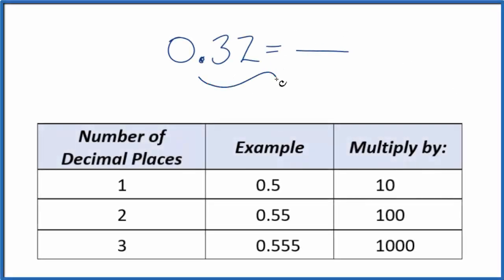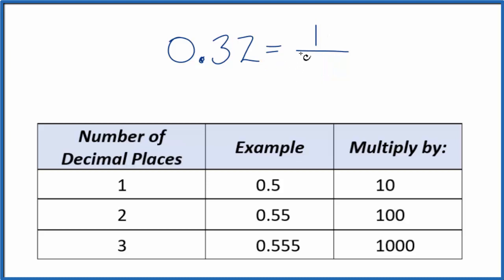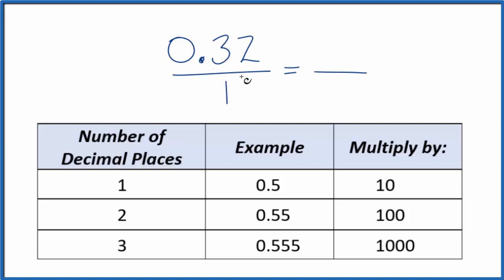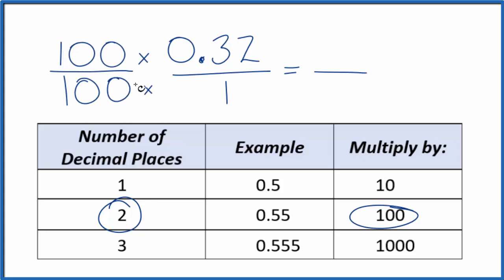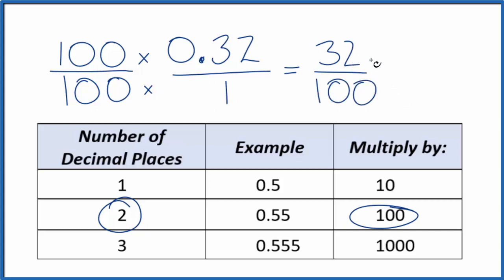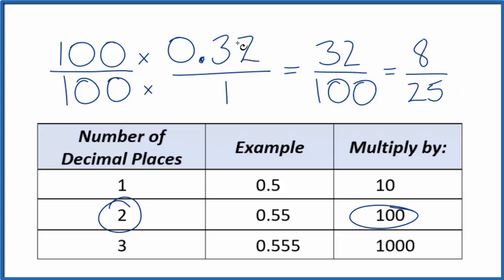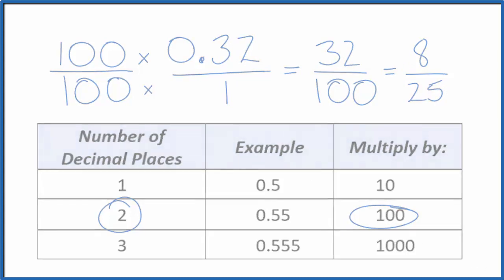0.32 as a Fraction (simplified form)